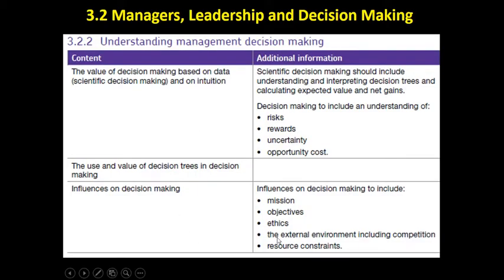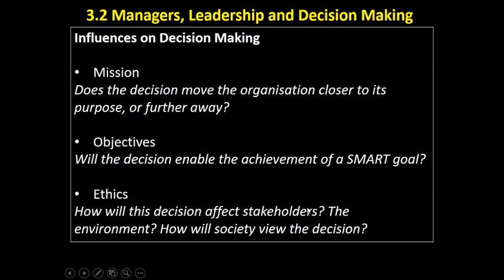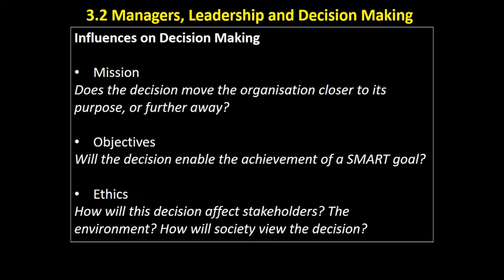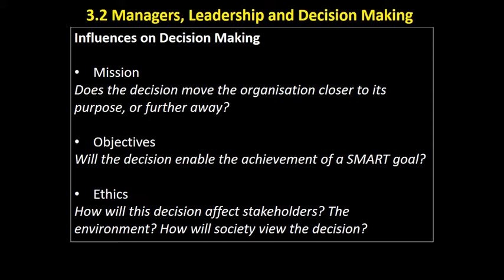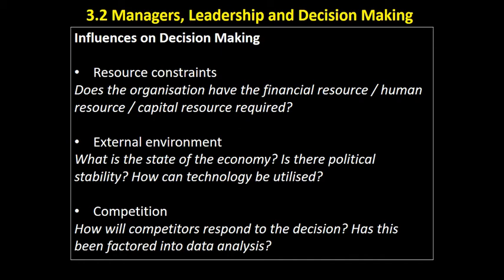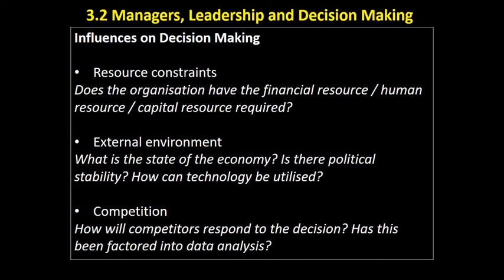3.2 9 Influences on Decisions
This video looks at the issues managers have to consider when making a decision.